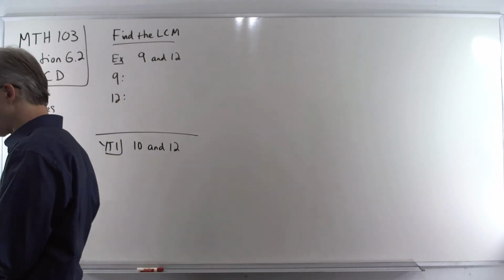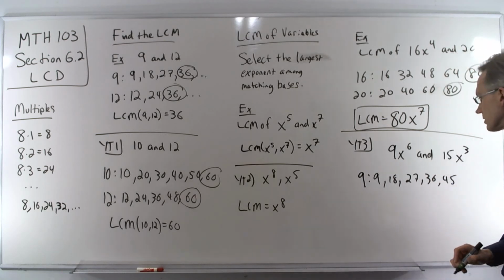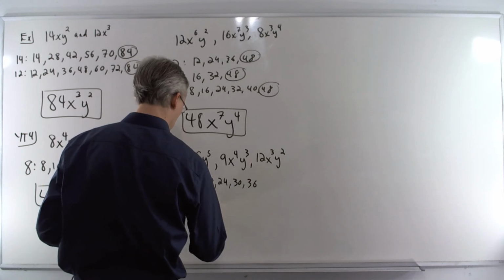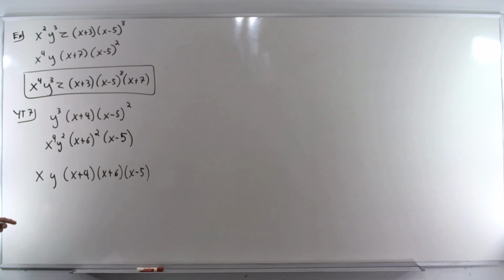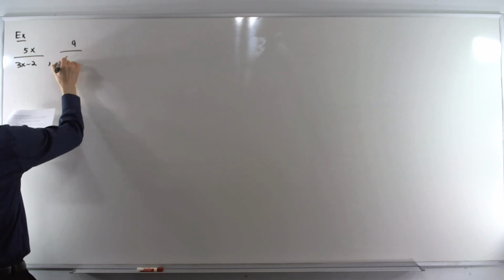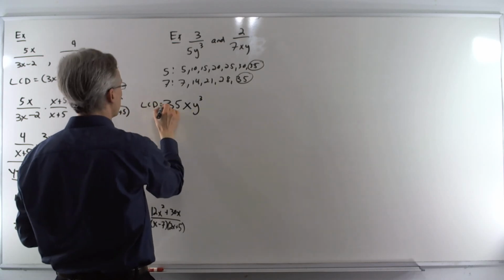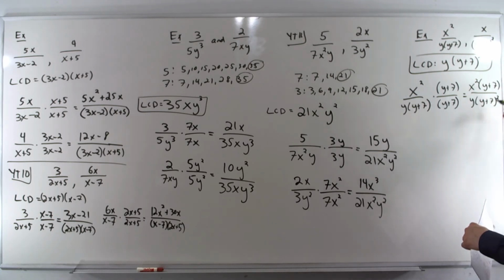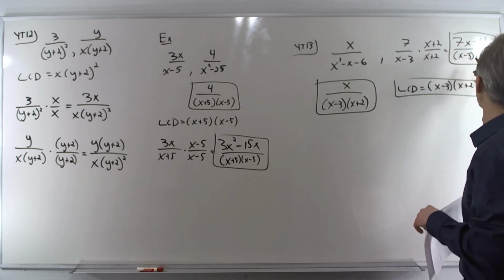MTH 103 S62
Common denominators.